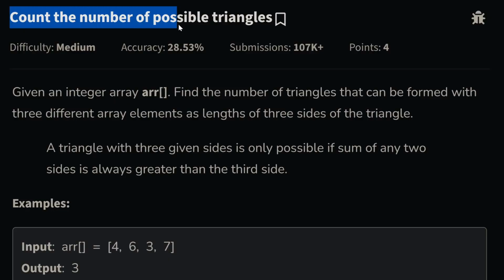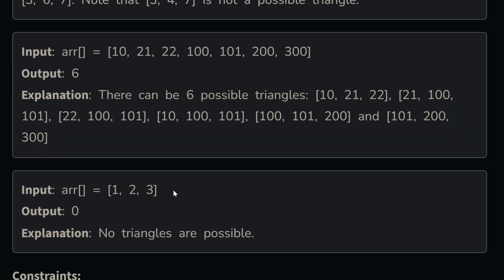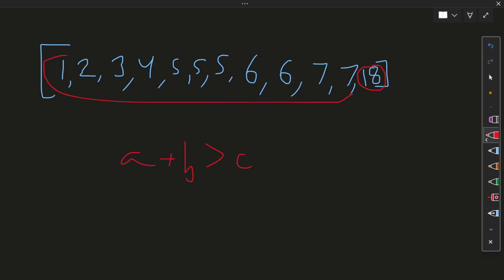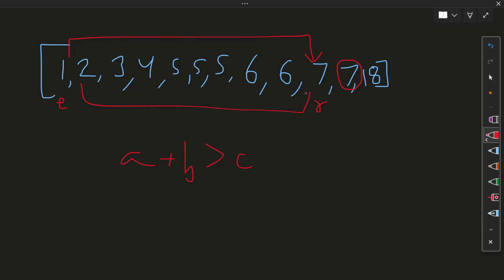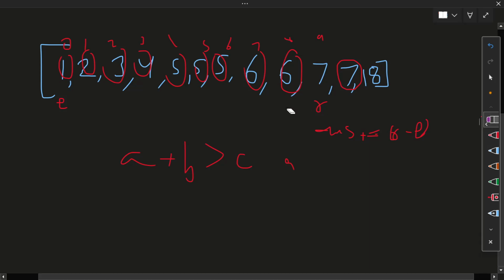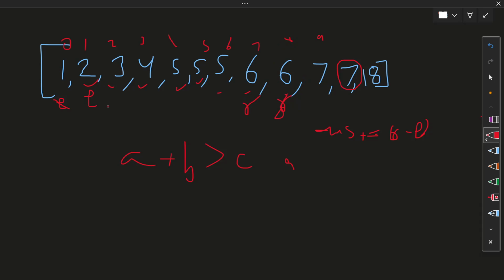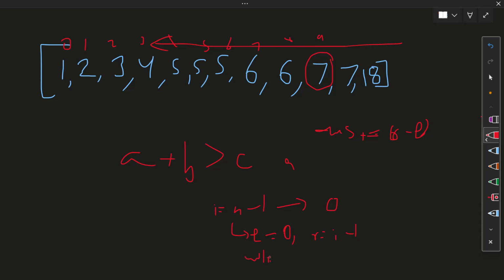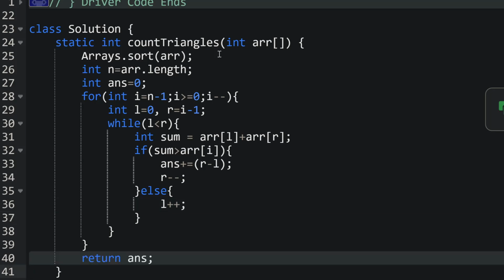POTD- 08/01/2025 | Count the number of possible triangles | Problem of the Day | GeeksforGeeks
Timestamp:
00:00 - Explanation
01:10 - Approach
06:51 - Code